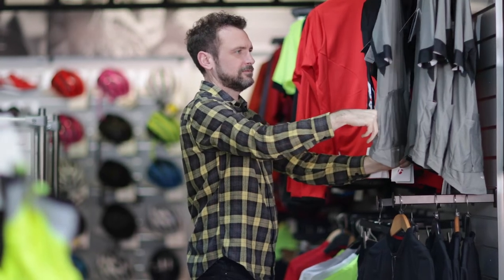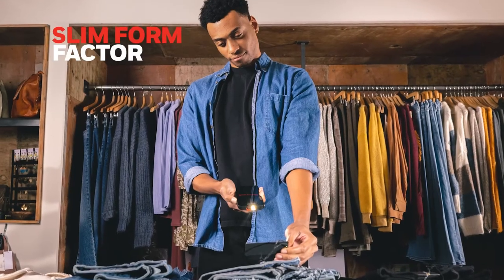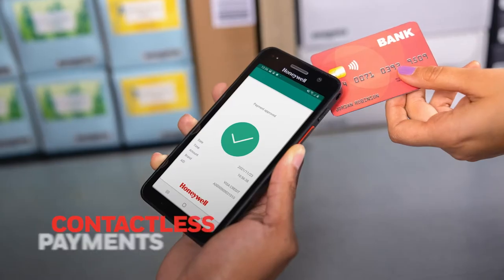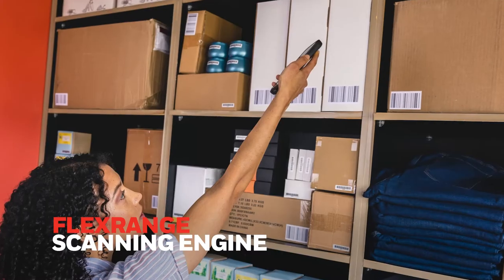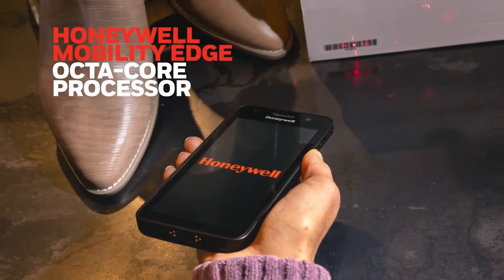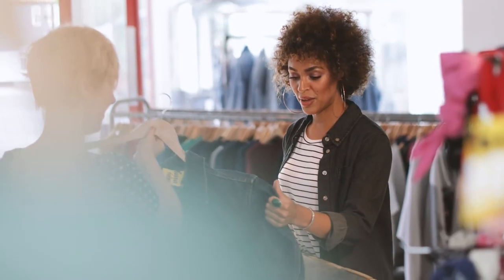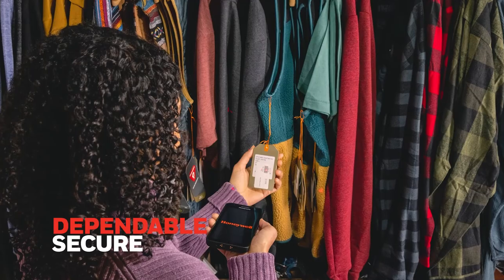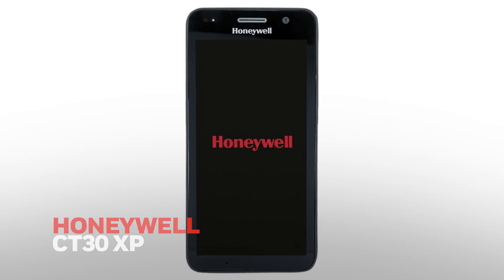Honeywell CT30 XP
POSDATA recommends the Honeywell CT30 XP enterprise mobile computer for retail store environments.